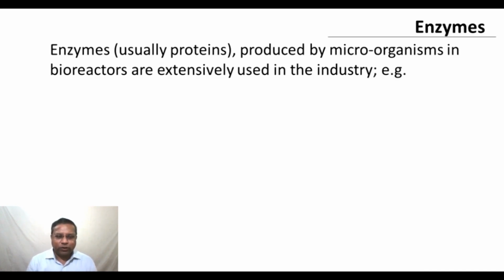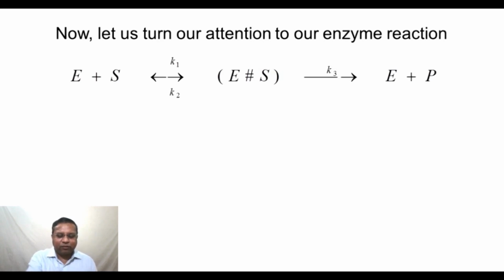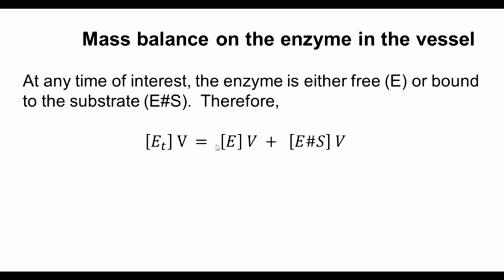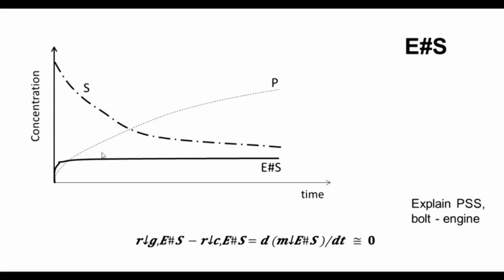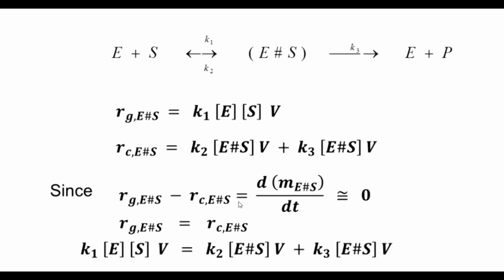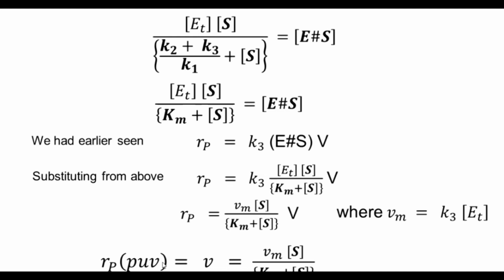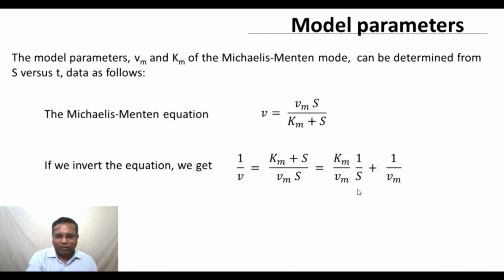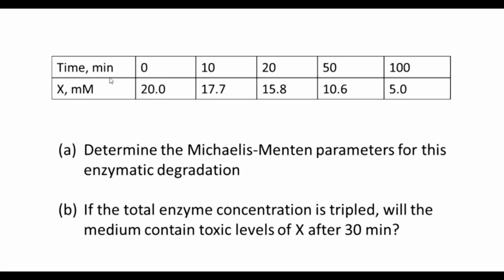Enzyme Bioreactors, Enzyme Kinetics